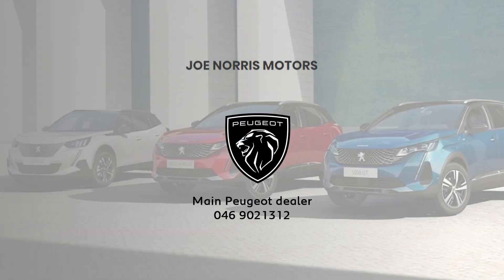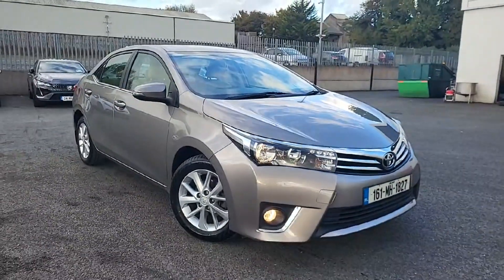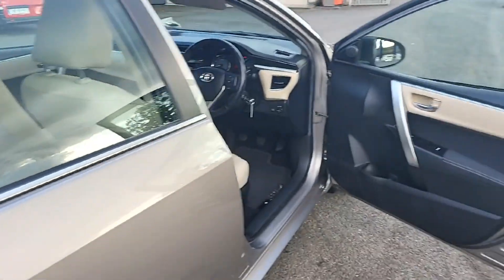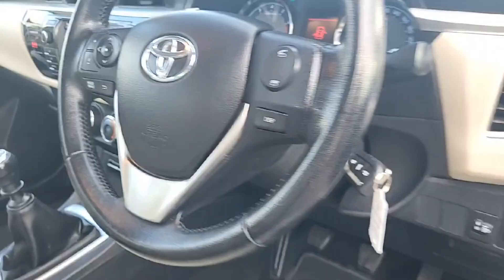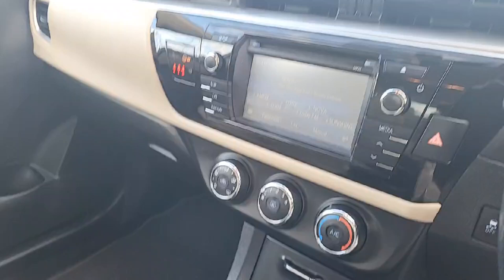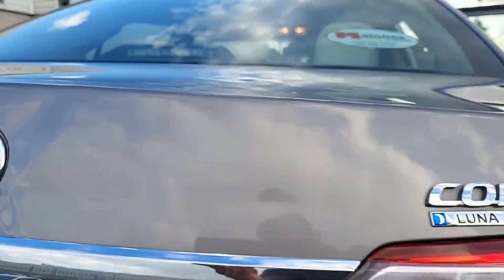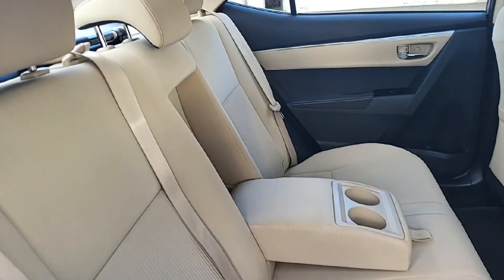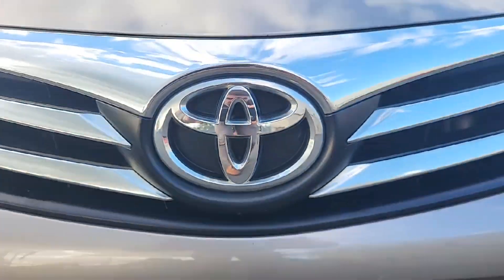161MH1827 - Toyota Corolla 1.33 Luna 4DR RefId: 525589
Introducing the luxurious 2016 Toyota Corolla 1.33 Luna, in stunning Beige. This stylish 4 door saloon boasts a 1.3L engine, manual transmission, and a host of comfort and safety features for a smooth and secure ride. From air conditioning to satellite navigation, this vehicle has it all. Rest assured with ABS, multiple airbags, and parking assistance. With a full health and safety check, manufacturer servicing, and comprehensive warranty, you can trust in this Corolla.